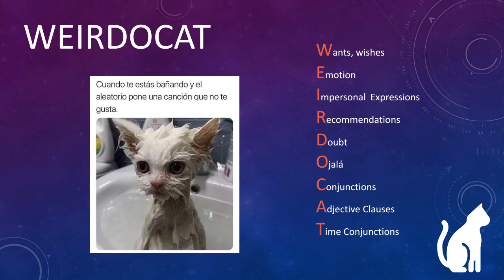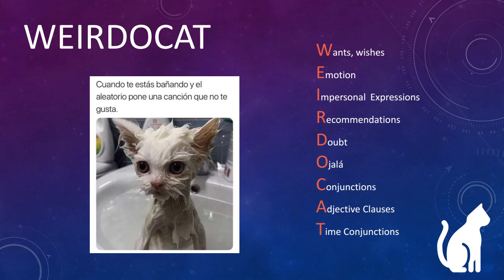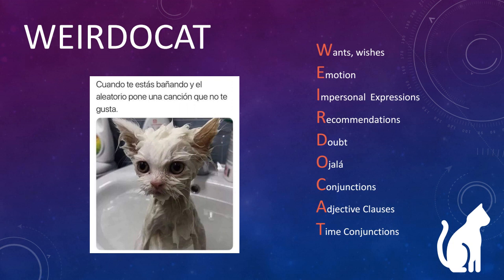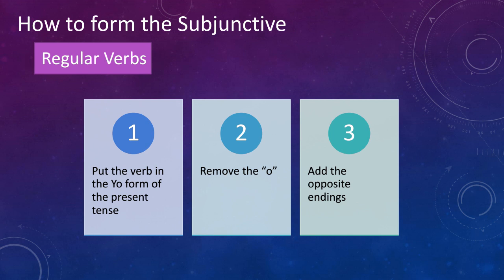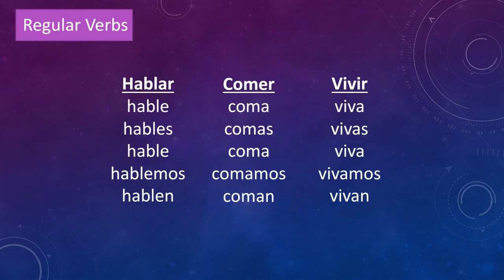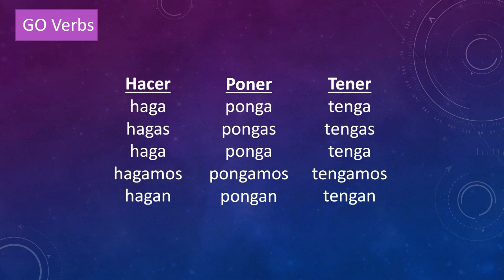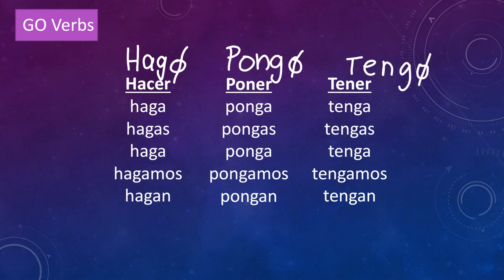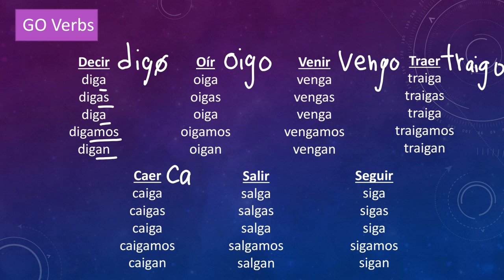Span2 Regular Subjunctive Verbs